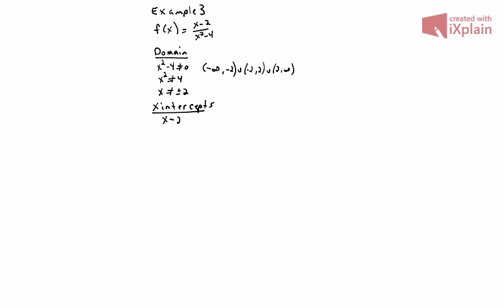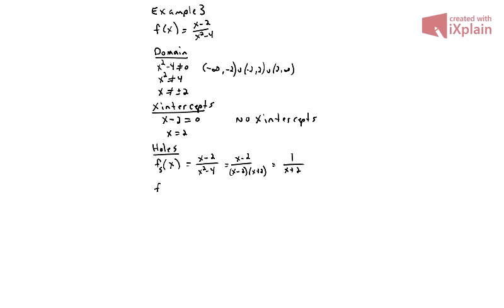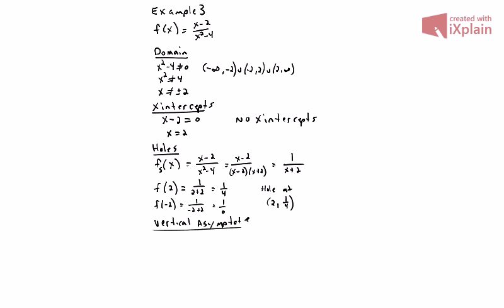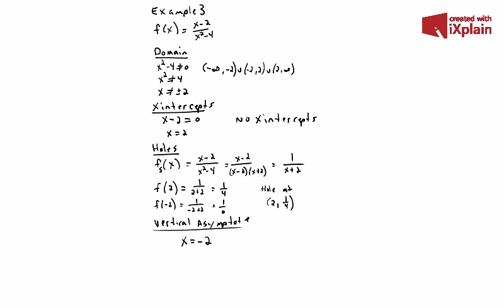26 RationalFunctions example03